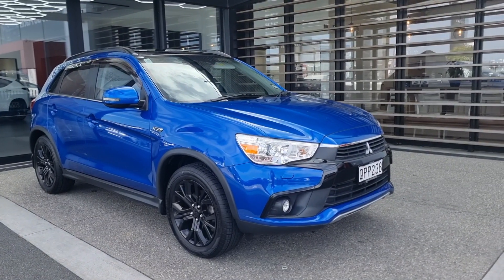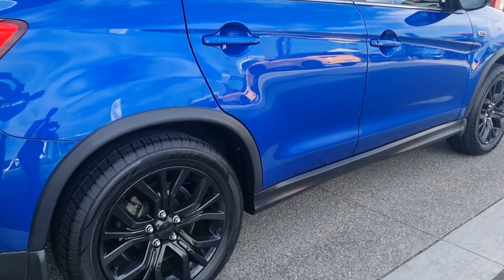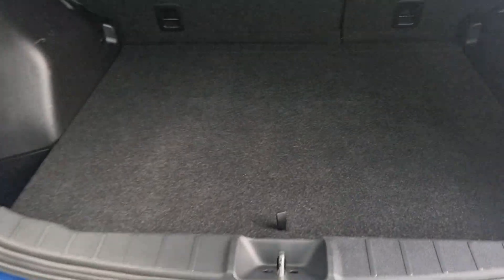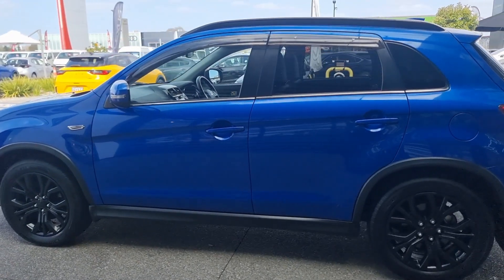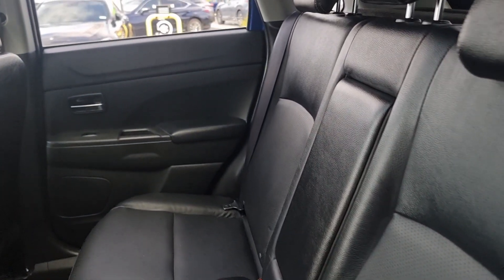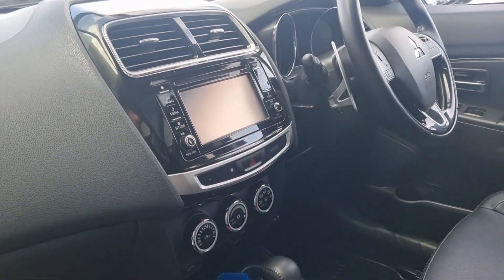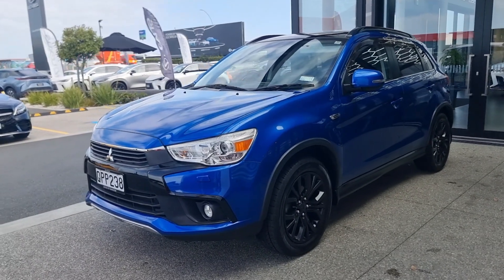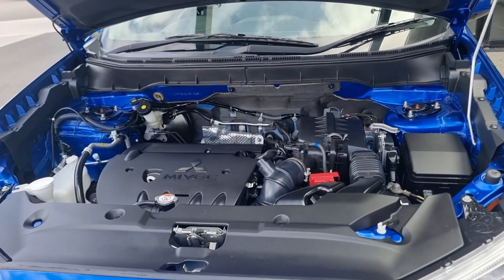2017 Mitsubishi Asx VRX